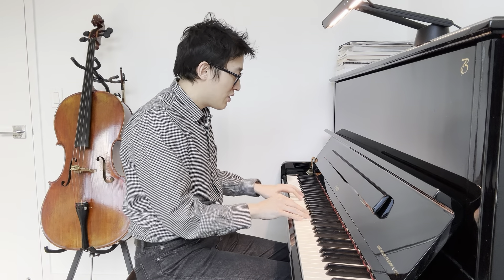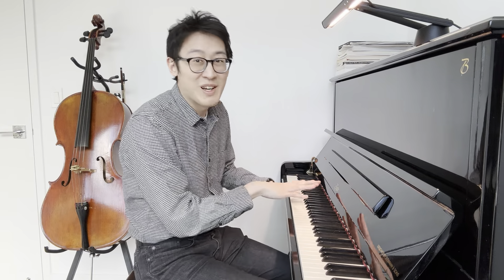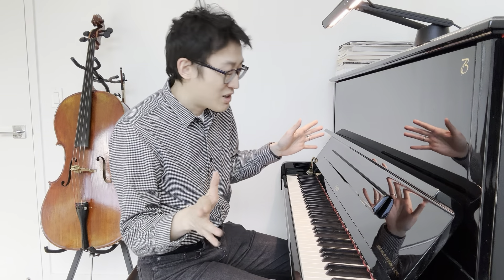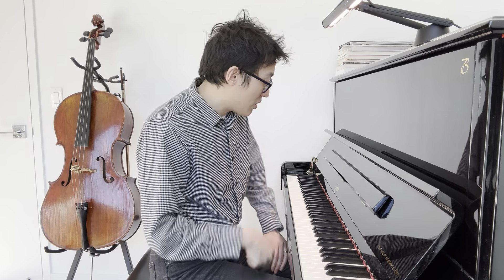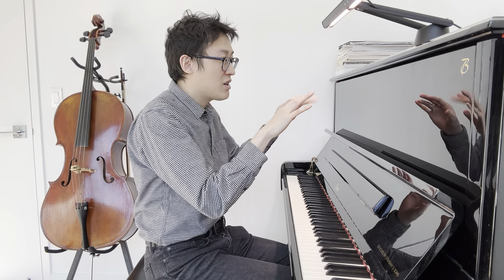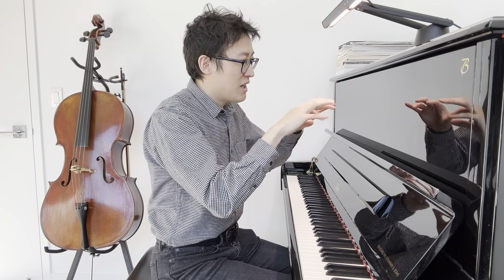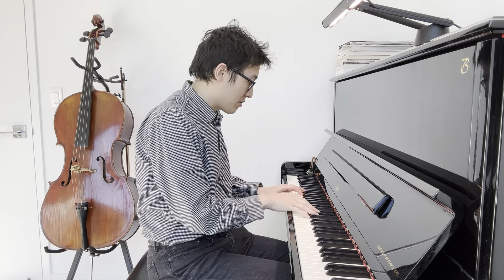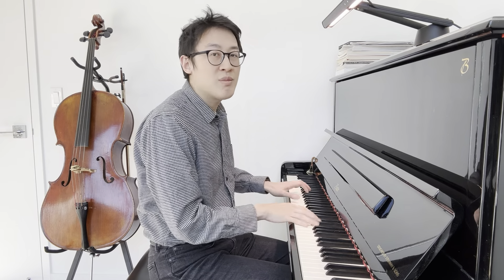The STRONGEST Memory Technique for Pianists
In this video, I talk about:
- why mental practice as a memory technique is stronger than separate hands practice, practicing in sections, and even theoretical analysis
- mental practice as pure conscious awareness
- different variations of mental practice: silent playing on the keys, playing in the air, pure mental practice, etc.
- how I can start from anywhere in the music from memory because of mental practice

Hello! I’m David and I help both amateur pianists and piano teachers accomplish in 6 to 12 months what normally takes 3 to 5+ years through my unique learning methodologies for advancing with maximum efficiency, quality and independence. I’m happy to have an active community of adult learners studying the piano with me from all different walks of life.

Subscribe for many methods, techniques, strategies, and ideas about practicing, teaching, business, life… and whatever else I can think of… as well as follow along with my own practicing and playing. I’ve been teaching for over 20 years and have been developing my methodologies for over 15 years.